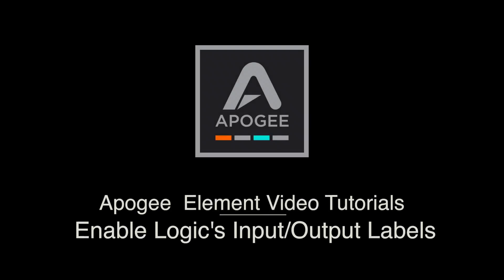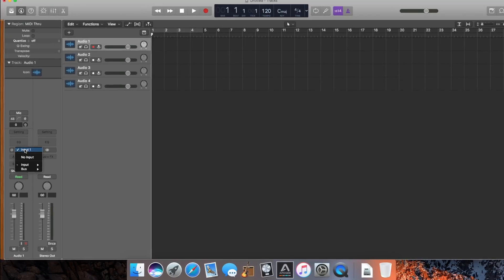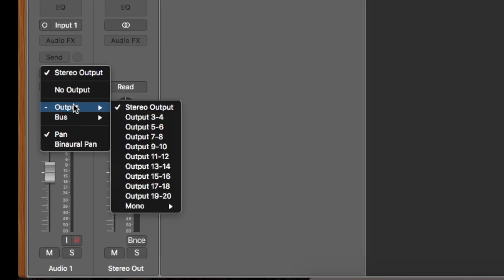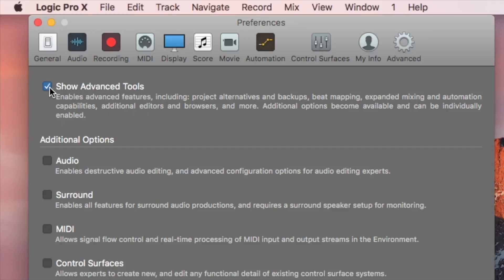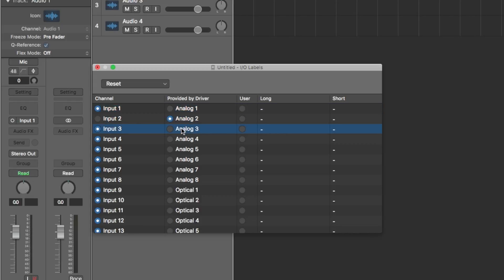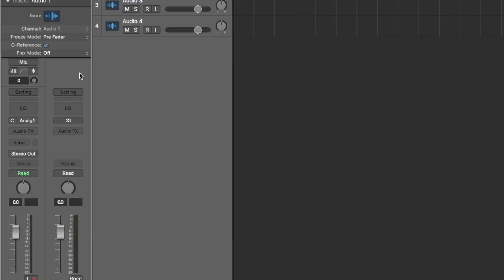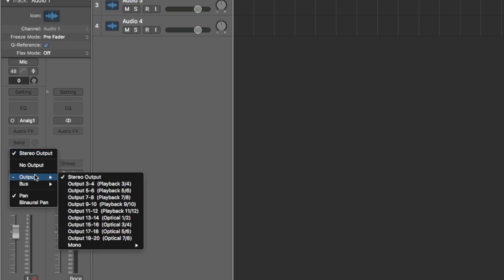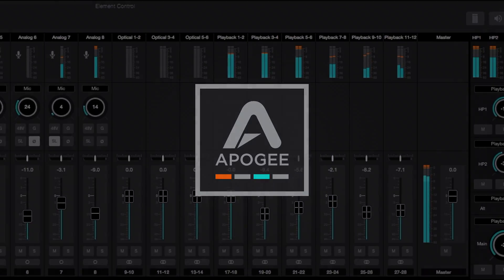Element Enable Logic IO Labels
Welcome to the Apogee Element Series Video Tutorials. In this video, we’ll show you how to enable Logic’s I/O Labels so it’s easier to identify the input and output channels of your Element interface.

You may notice that when you want to choose which inputs or outputs in your DAW, the generic labels lack adequate description. Luckily, the Element software provides descriptive labels, you just need to tell Logic to use them. Here’s how:

Once you have your Logic project open, you need to make sure the advanced tools are enabled. Do this by going to the Logic Pro Menu, Preferences, and then Advanced Tools, Check the box for Advanced. Go to the Mix menu and choose I/O Labels…
For all inputs, change the selection to “Provided by Driver”.

You can click and drag over all the labels to change this setting all at once.

Now when you choose an input or output in your Logic track, it shows the descriptive label from Element making it much easier to route your signal.

By the way,  You can do this same thing with any of Apogee’s family of USB and Thunderbolt interfaces because they all provide descriptive labels. It’s yet another touch of the Apogee Advantage.

For more helpful videos on using your Element Series Interface and Element Control software, check out the additional Element Series Video Tutorials.